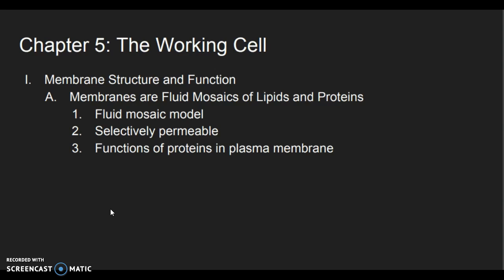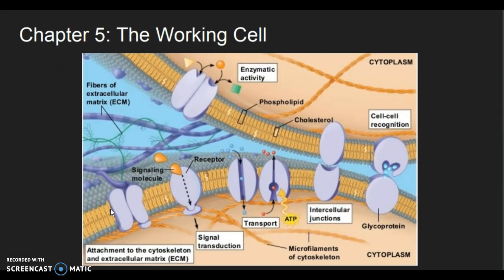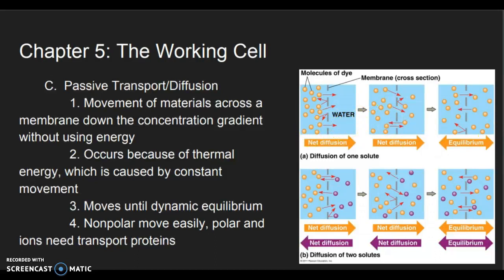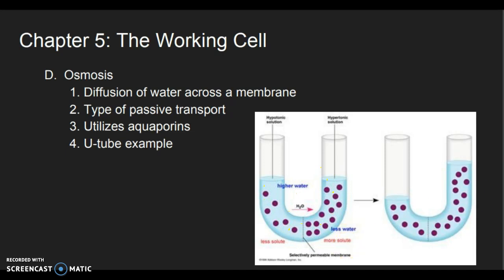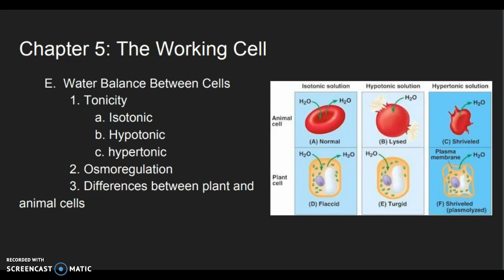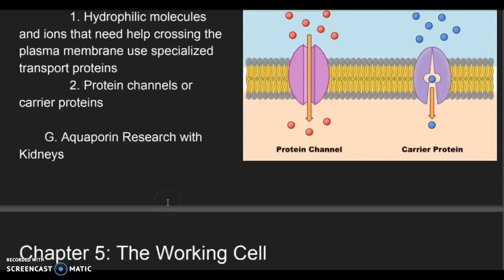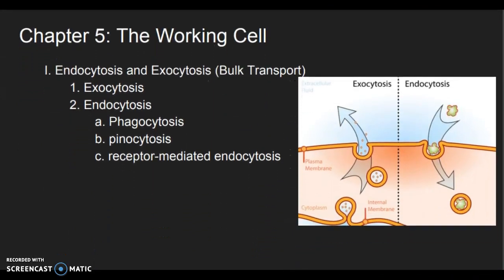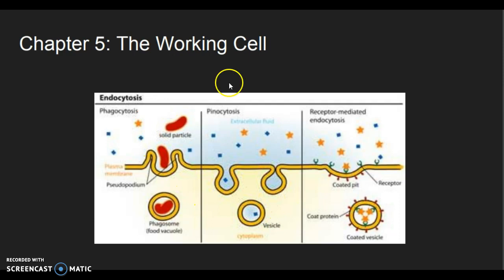Chapter 5: The Working Cell (Part 1)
Please note that in the video, the tutor refers to the concentration of water when determining where and when solute particles will move. Another way to look at the same concepts would be that water moves from an area of lower solute concentration to higher while solute moves from an area of higher solute concentration to an area of lower solute concentration.

This video should be used in conjunction with "Campbell Biology Concepts and Connections".